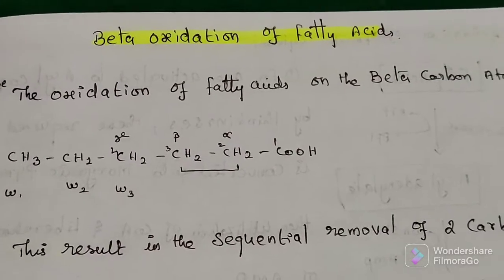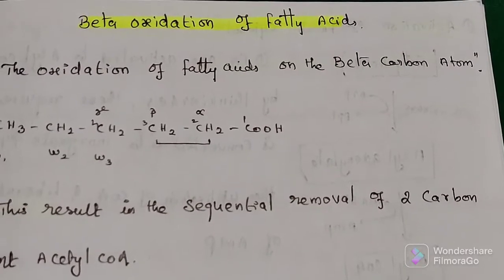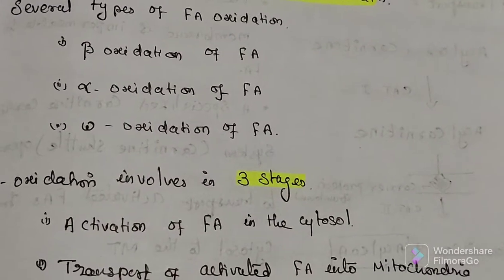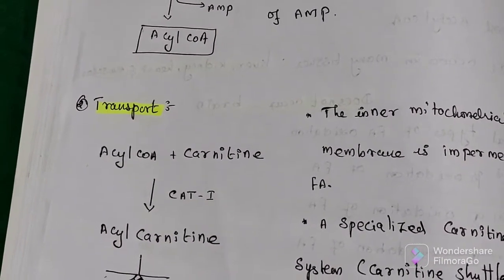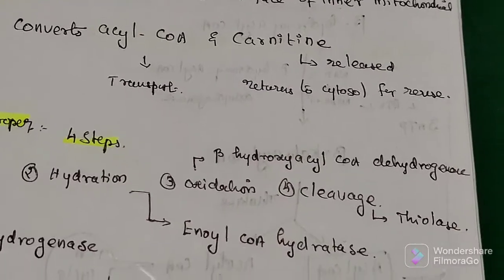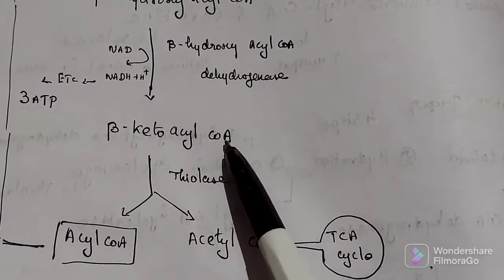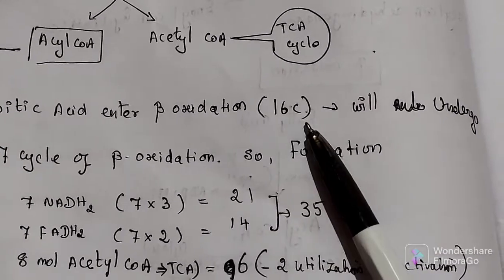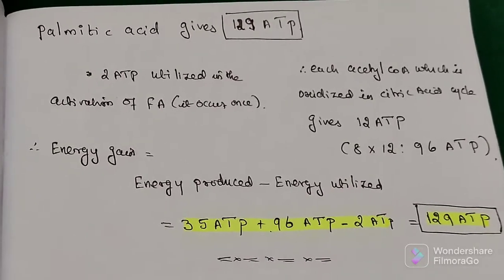Beta oxidation of Fatty acids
Activation
Transport
oxidation in proper